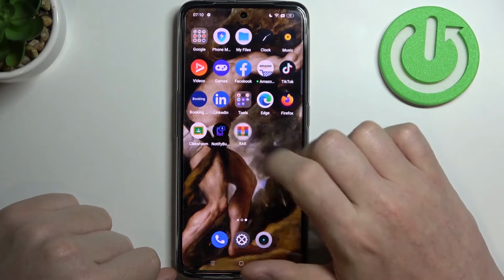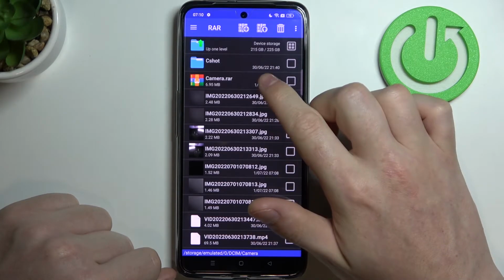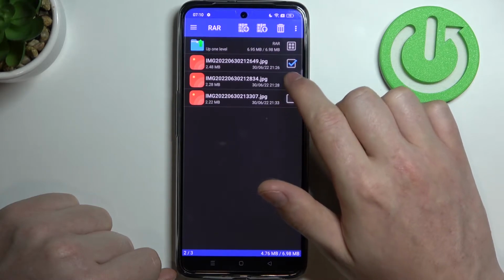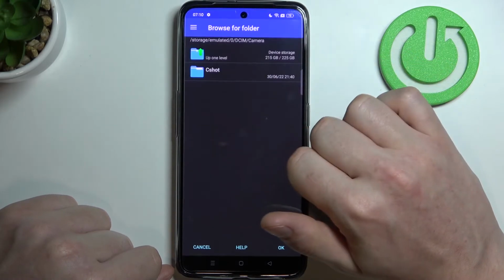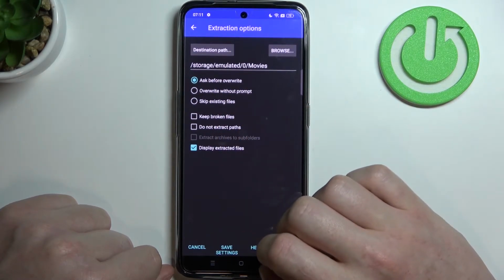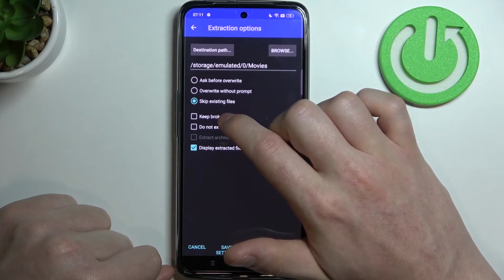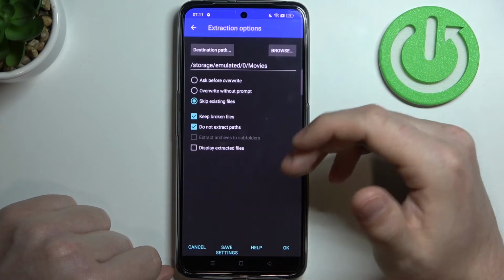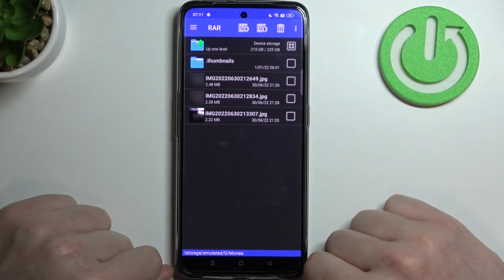How To Unpack Rar & Zip Archives on Realme GT Neo 3 - RAR app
Find out more about unpacking files in Realme GT Neo 3:
Welcome. Here are some instructions on how to extract rar and zip files on Realme GT Neo 3. In order to do that we will use the RAR app. Our expert will demonstrate how you can unpack, save, and open rar and zip archives on your smartphone. Best wishes and enjoy the movie. If you want to know more about your Realme GT Neo 3, visit our YouTube channel.

How to unpack zip files on Realme GT Neo 3? How to extract rar files on Realme GT Neo 3? How to use the RAR app for unpacking files on Realme GT Neo 3?